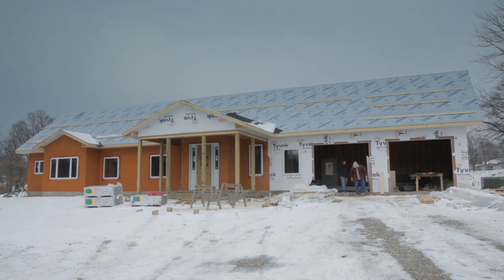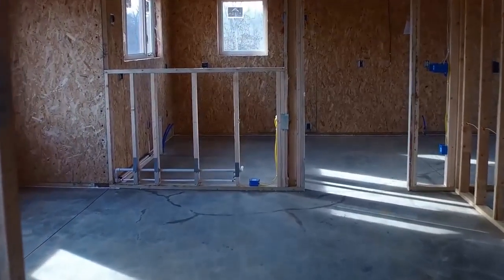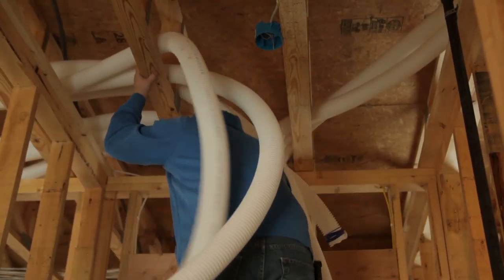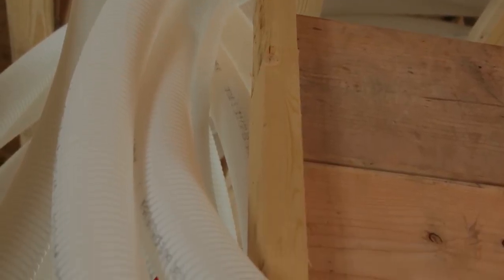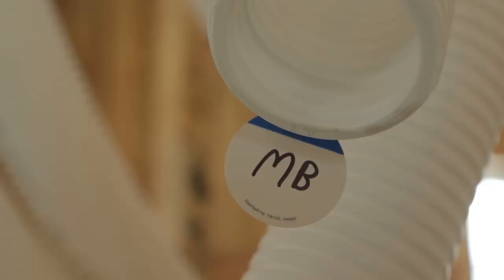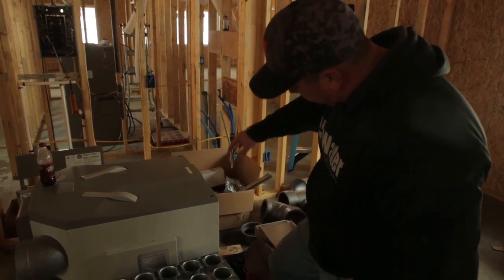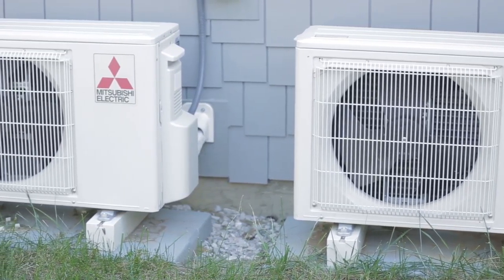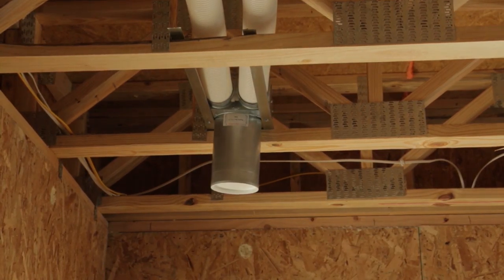Green Building Episode 6: How HRV and Mini Split Systems Save Energy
This short film is Episode 6 of Peckham Architecture's 11-part documentary series on how to construct a green building for energy efficiency and a lower carbon footprint. This episode shows the installation of HRV (heat recovery ventilation) and mini split systems and explains how they contribute to energy conservation in a passive house.

Peckham Architecture’s LEED Platinum home headquarters is Missouri’s first Passive House Institute US (PHIUS) Certified building. Solar panels and super insulation make our eco house net-positive, which means that it produces more electricity than it consumes. LED lights, a tankless water heater and Energy Star appliances further improve our energy efficiency.

This fully accessible green building features a 1,200-square-foot office and 2,500 square feet of living space for Nick and Diane Peckham, plus a garage and unheated 3-season porch.

Produced by Hominy Branch Media, LLC
Directed by Tiny Attic Productions, LLC
Filmed by Matt Schacht
Original music by Josh Wright (Tiny Attic Productions, LLC)